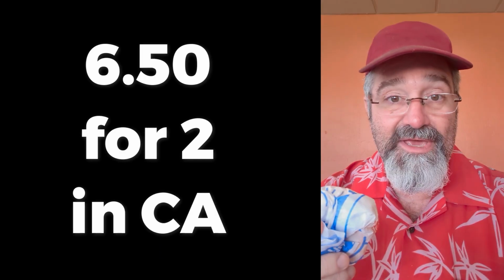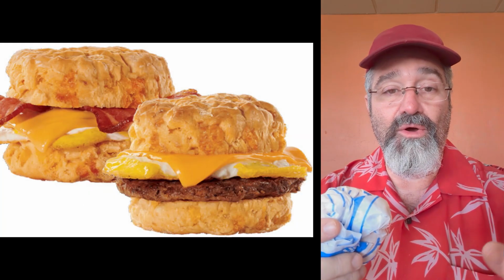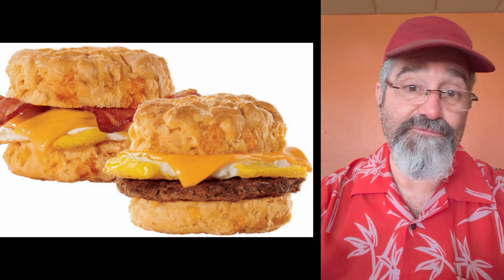2023 Jack In The Box Cheddar Biscuits are back! Bacon and Sausage - Bishop Stan Food Reviews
It's back in 2023. Jack’s Cheddar Biscuit Breakfast Sandwich is a lot of fun with excellent and springy biscuits with cheddar baked right in.  The cheese flavor isn't as strong as I would have liked but it balances well with the American cheese, sage sausage and bacon, and real fried eggs, not yellow goop. Jack is upping it's game steadily.

Jack's also came out with an updated Chicken biscuit sandwich which will be reviewed separately.

It's a lot of fun and if you like biscuit sandwiches you will be happy.